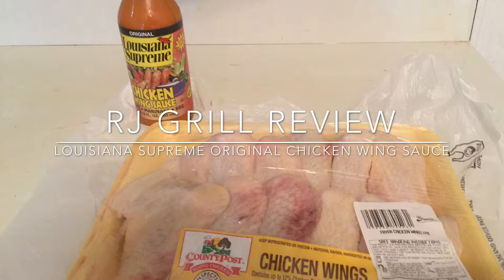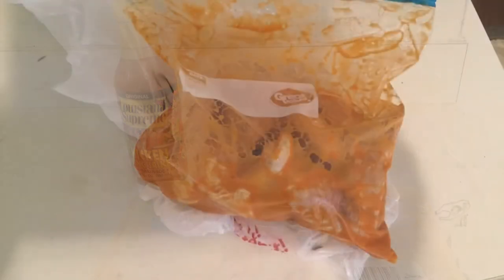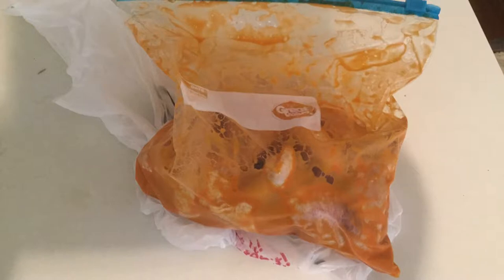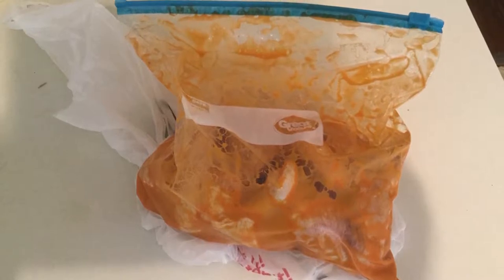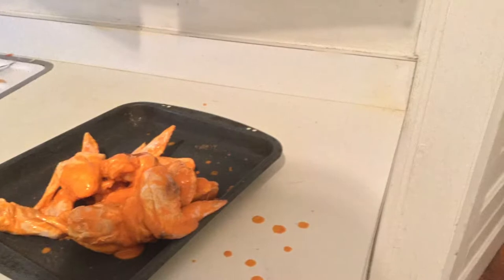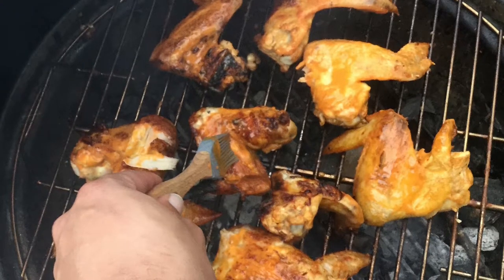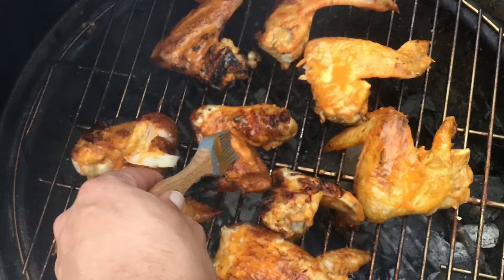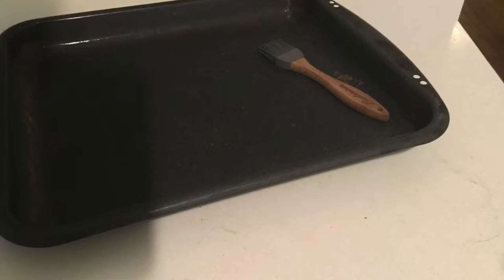RJ GRILL REVIEW: LOUISIANA SUPREME ORIGINAL CHICKEN WING SAUCE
This is a review for chicken wing sauce.